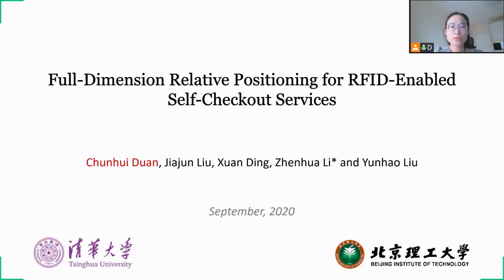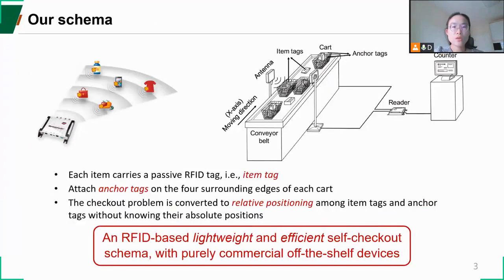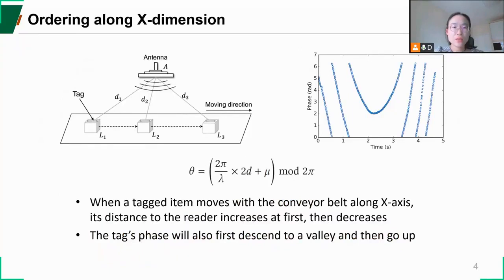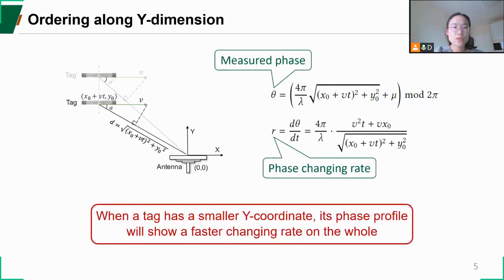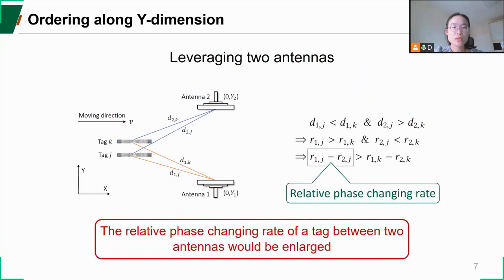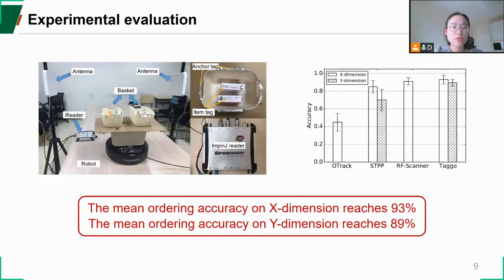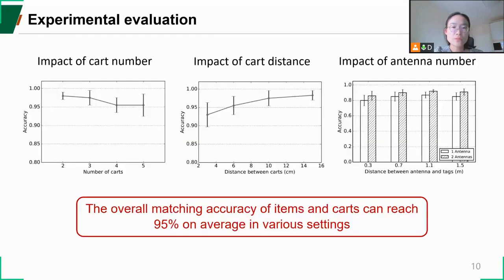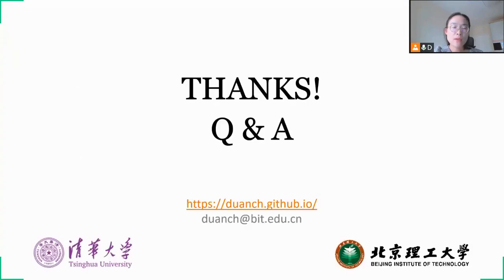Full-Dimension Relative Positioning for RFID-Enabled Self-Checkout Services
Chunhui Duan, Jiajun Liu, Xuan Ding, Zhenhua Li, Yunhao Liu

Session: Human Mobility

Abstract
Self-checkout services in today’s retail stores are well received as they set free the labor force of cashiers and shorten conventional checkout lines. However, existing self-checkout options either require customers to scan items one by one, which is troublesome and inefficient, or rely on deployments of massive sensors and cameras together with complex tracking algorithms. On the other hand, RFID-based item-level tagging in retail offers an extraordinary opportunity to enhance current checkout experiences. In this work, we propose Taggo, a lightweight and efficient self-checkout schema utilizing well-deployed RFIDs. Taggo attaches a few anchor tags on the four upper edges of each shopping cart, so as to figure out which cart each item belongs to, through relative positioning among the tagged items and anchor tags without knowing their absolute positions. Specifically, a full-dimension ordering technique is devised to accurately determine the order of tags in each dimension, as well as to address the negative impacts from imperfect measurements in indoor surroundings. Besides, we design a holistic classifying solution based on probabilistic modeling to map each item to the correct cart that carries it. We have implemented Taggo with commercial RFID devices and evaluated it extensively in our lab environment. On average, Taggo achieves 90% ordering accuracy in real-time, eventually producing 95% classifying accuracy.